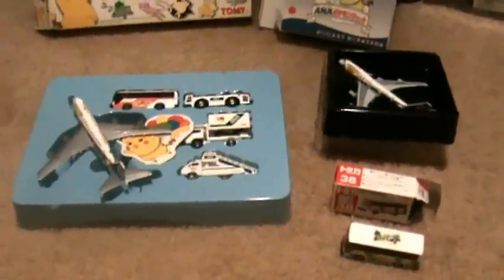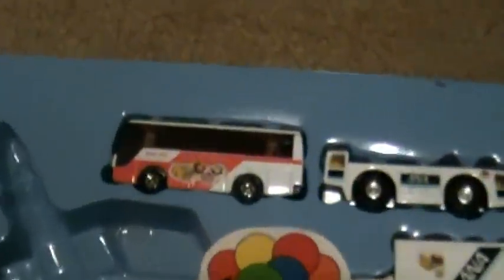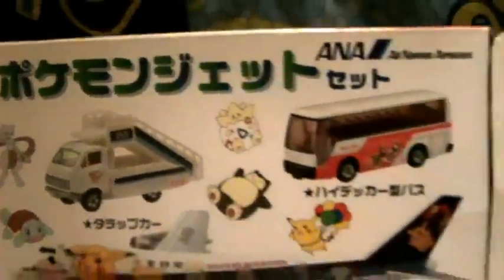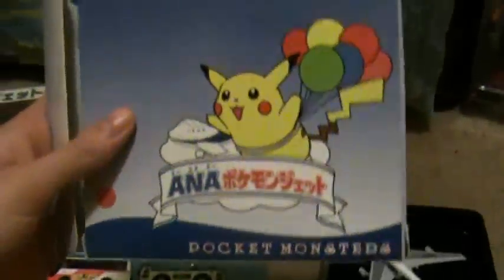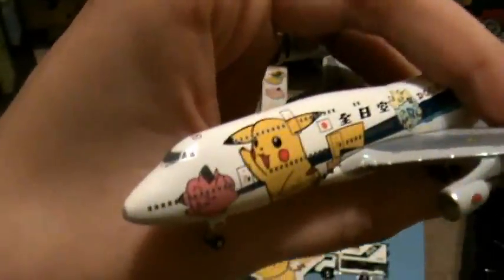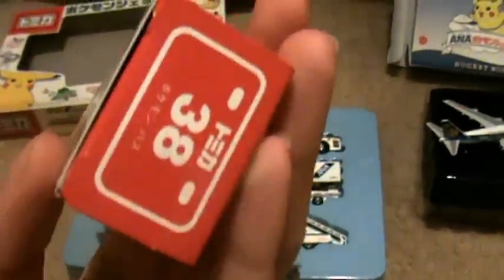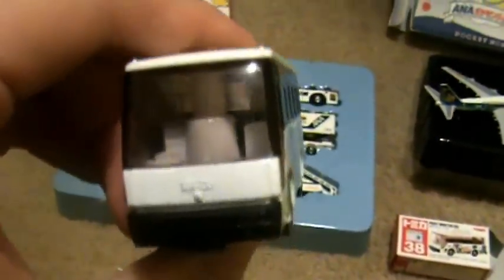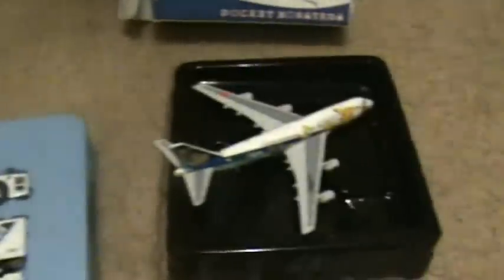Pokemon ANA Pikachu airplane models and Tomy bus model